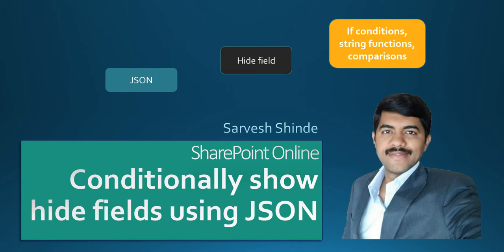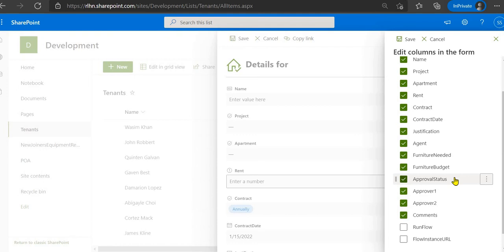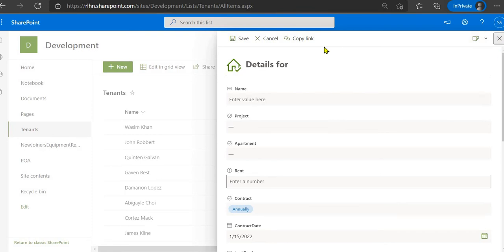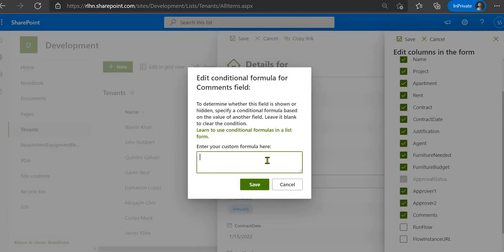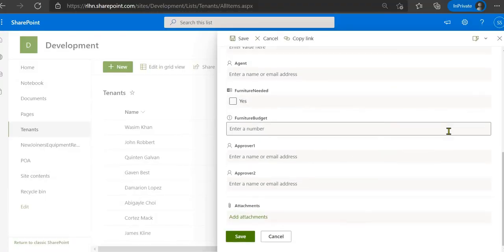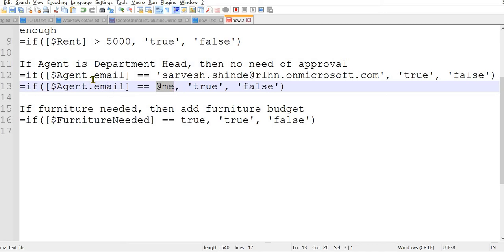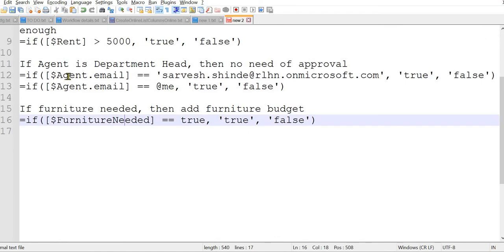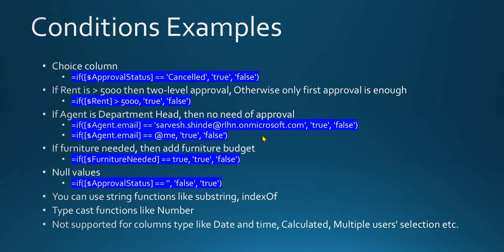Conditionally Show Hide fields using JSON - SharePoint Online | Forms Formatting | Customization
In this video you learn to show hide fields on list forms in SharePoint online using simple JSON formatting.